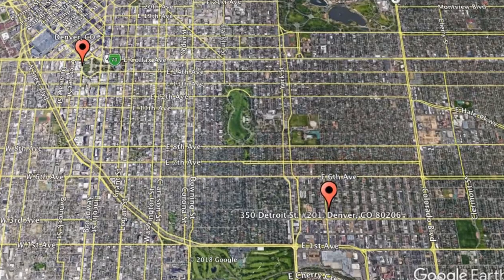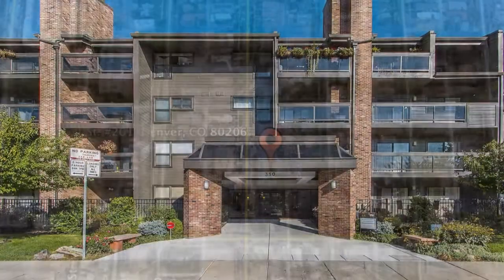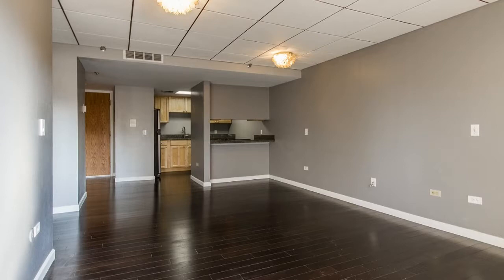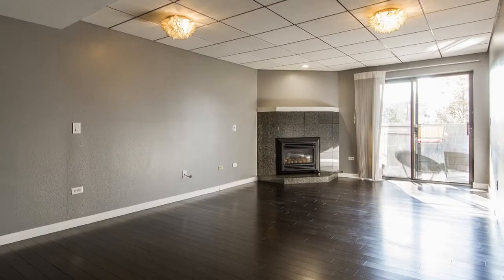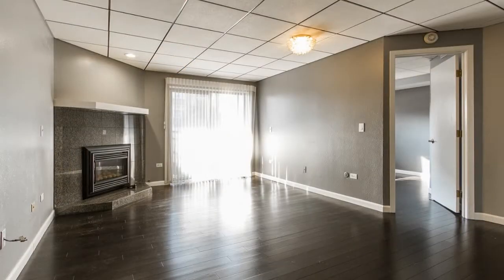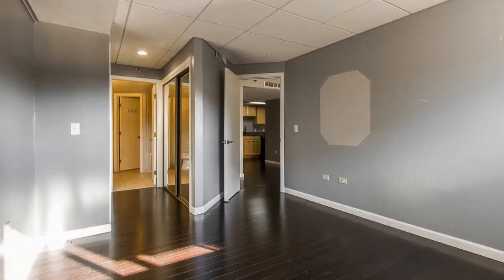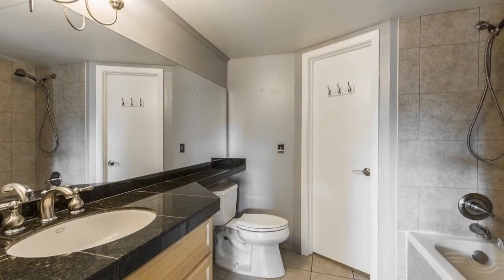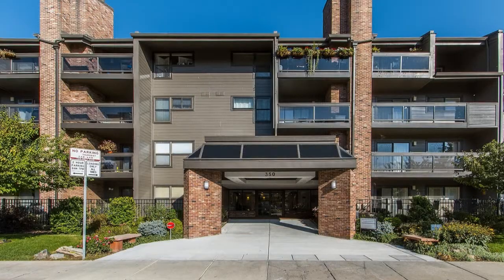Condo for Rent in Denver 1BR/1BA Denver Property Management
This CondoForRentInDenver is an amazing 1-bedroom property that sits in the heart of Cherry Creek North. As you step inside, a bright and airy open floor plan welcomes you into the space with its gleaming floors. The kitchen boasts granite countertops, ample cabinetry, and major appliances. The living and dining rooms are drenched in natural light thanks to glass sliding doors that lead out on to a patio area. The bedroom comes with space enough for a queen or king-sized bed and has mirrored closets. The bathroom features plenty of counter and storage space plus a shower-tub combo. The laundry room houses the stacked washer and dryer. This could be your next home!

Wheat Ridge: 4175 N Harlan St #140, Wheat Ridge, CO 80033, USA
Denver: 2590 Walnut St #73, Denver, CO 80205, USA

to visit PioneerPropertyManagement for your Denver property management needs! to see another available condo for rent in Denver today.

There are 4 reasons why we should be your choice for property management: (1) It all starts by finding great tenants; this is a time-consuming process and we take it VERY seriously. Unlike larger competitors, we know it takes more than a credit score to validate approval and we let you help us decide who will be calling your property their home; (2) We have refined systems to identify problems before they occur. These systems allow us to help you maximize your cash flow and maintain your property as a long-term investment; (3) We maintain professional and respectful processes that benefit owners, tenants, and contractors. We are organized, easy to get a hold of and responsive to all issues, and (4) Pioneer Property Management is built on a knowledge base superior to that of average realtors and property managers. We know what is important to maximize your profit and protect your investment. By being with us, you can only experience the most outstanding and professional property management in Denver!

Can you imagine yourself living in one of our lovely condos for rent in Denver? and give our professional Denver property managers a call today! Know someone who might want our condo for rent in Denver, instead?

(Denver, CO).